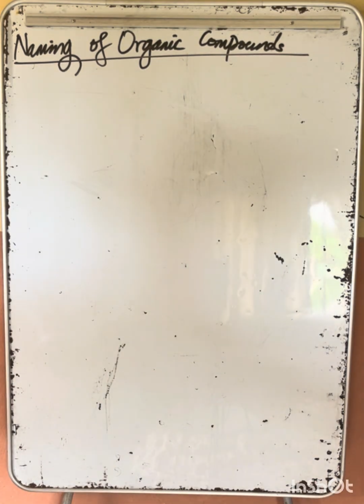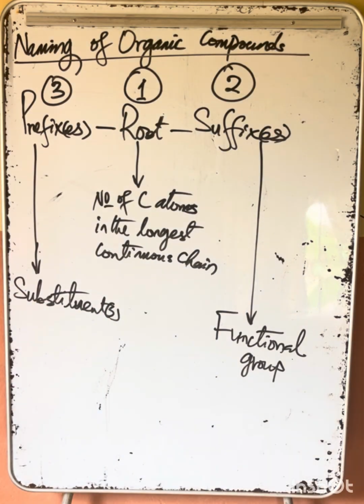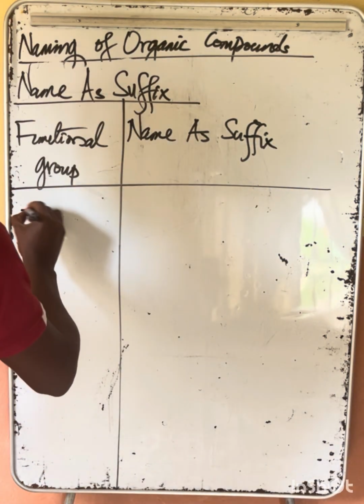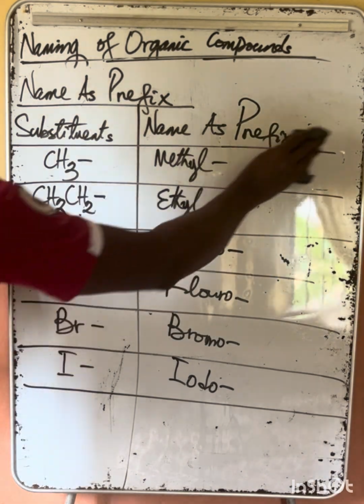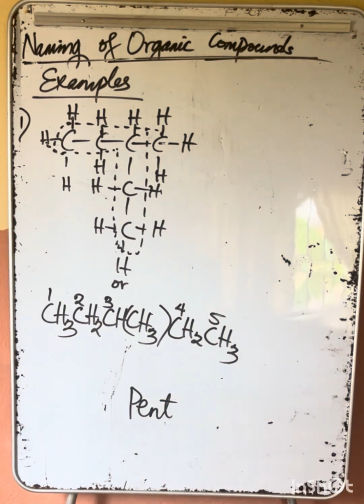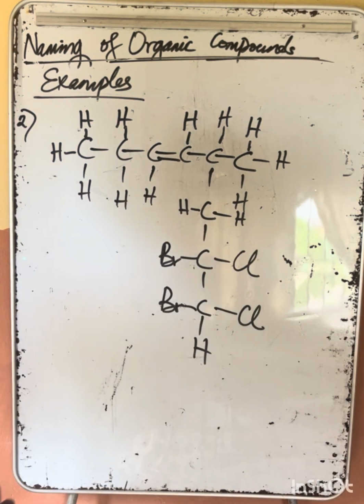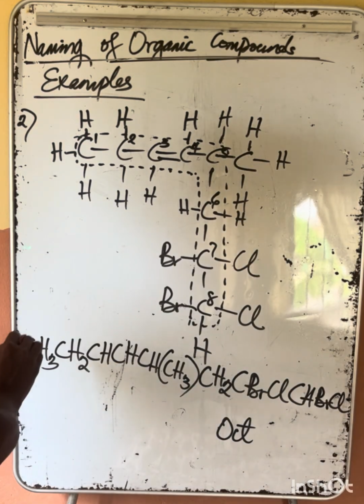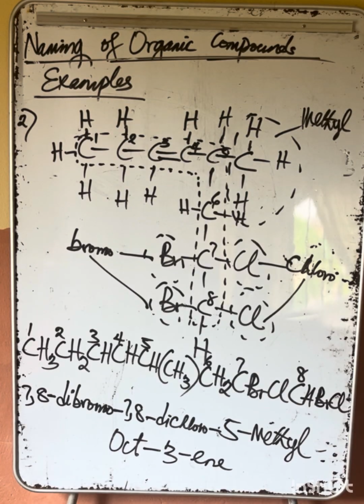IUPAC Naming of Organic Compounds Part 1